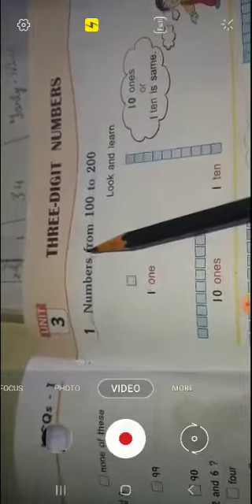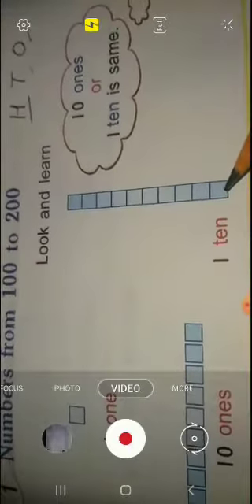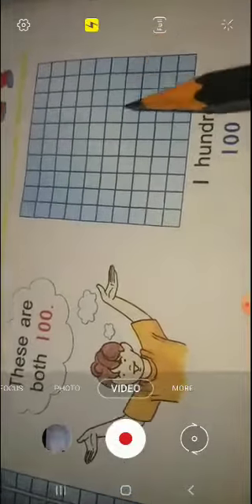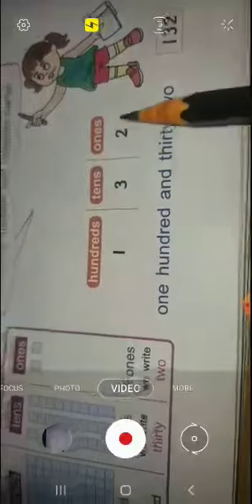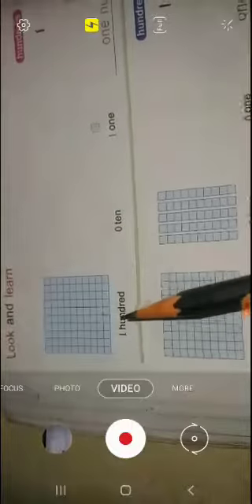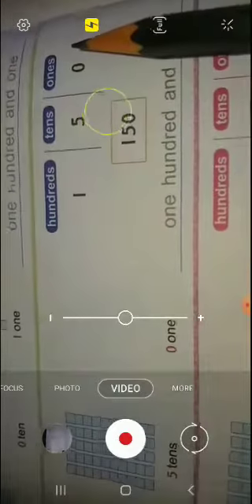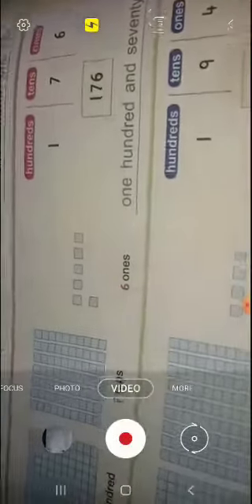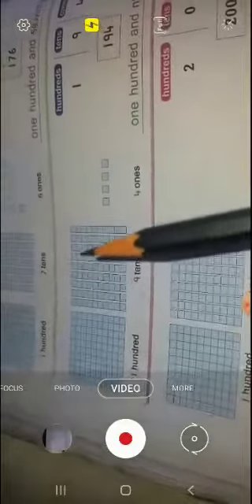16 07 2020 2nd MATHS PART 1